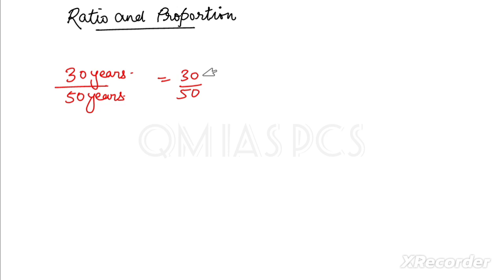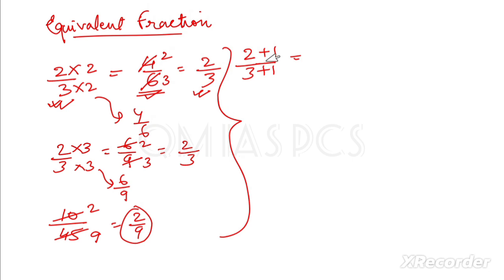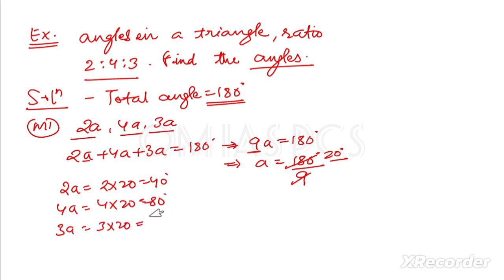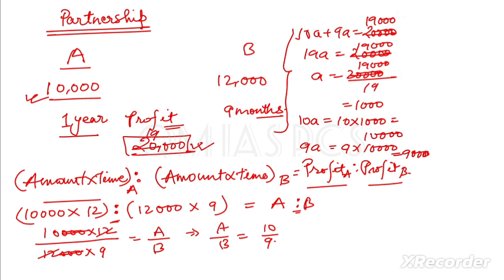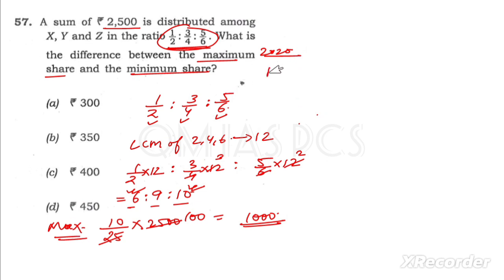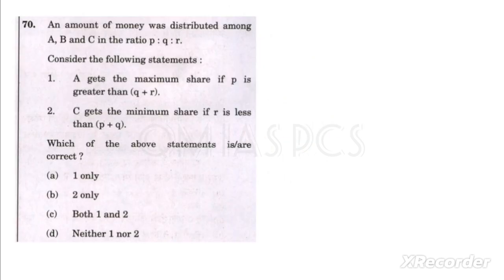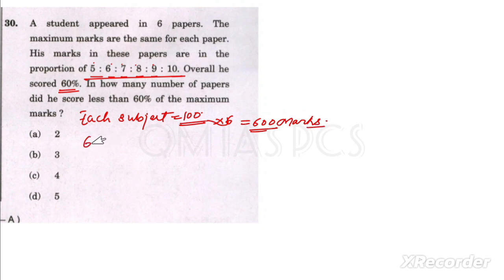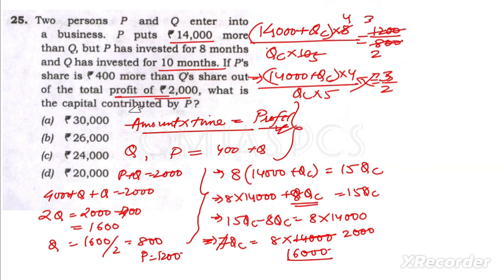Simplified Ratio and Proportion | UPSC CSE PRELIMS 2025 | UPSC CSAT FULL COURSE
In this session, we will understand the basics of mathematical operations, i.e. Addition, Subtraction, Multiplication and Division and few sub- topics.

In this session, we will do ratio and proportion in more simplified way. I have tried to make this topic more simpler.

UPSC CSE Prelims 2025
Cuet aptitude preparation
PYQ CSAT
UPSC CSAT
2024 CSAT paper analysis
2023 CSAT paper analysis
UPPSC maths
2022 CSAT solved paper UPSC
Clock aptitude
Logical reasoning
Mood and figure in logical reasoning
Number system
UPSC
Upsc classes online
UPSC questions